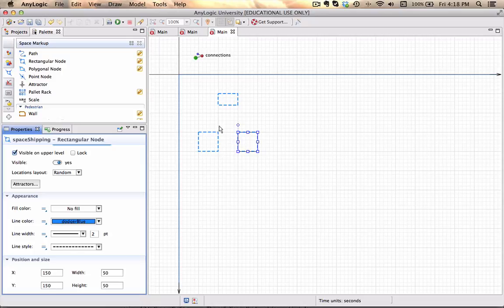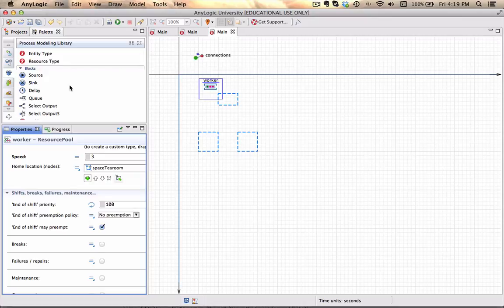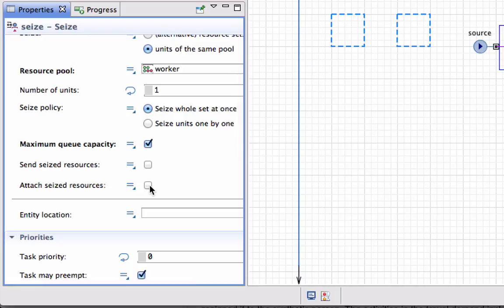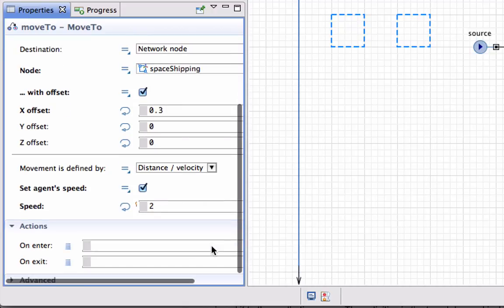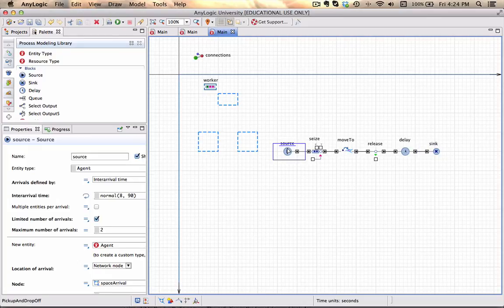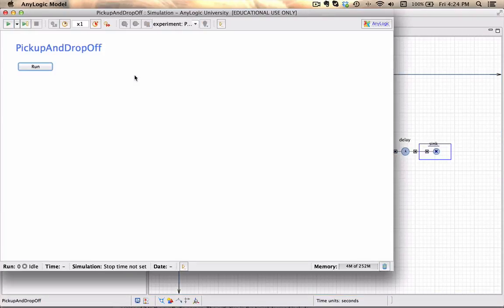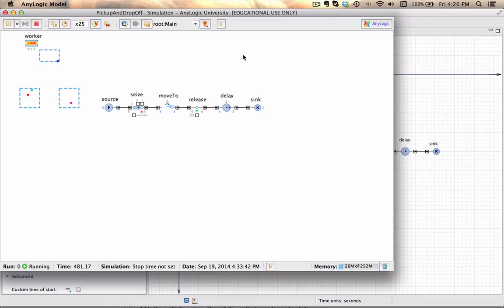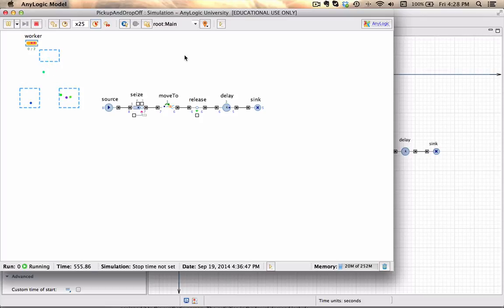BUY321 Pickup and drop-off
Small model in AnyLogic showing how a resource can pick up and entity, and drop it off elsewhere.